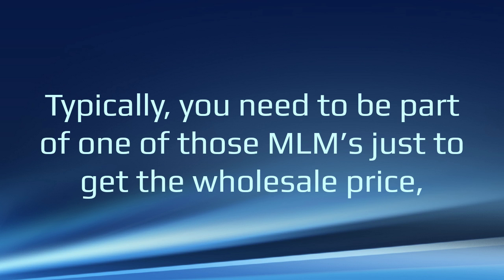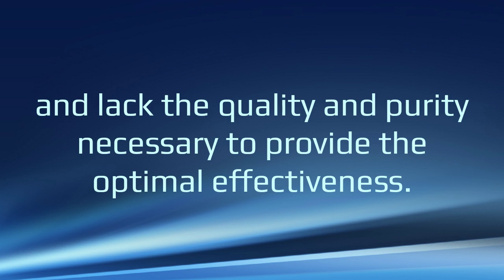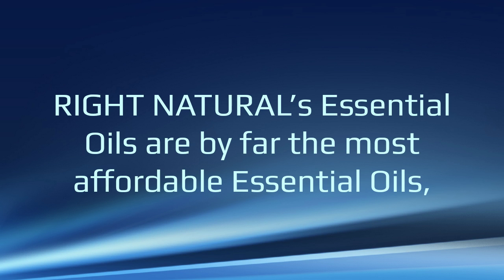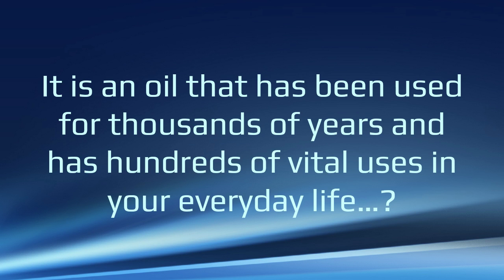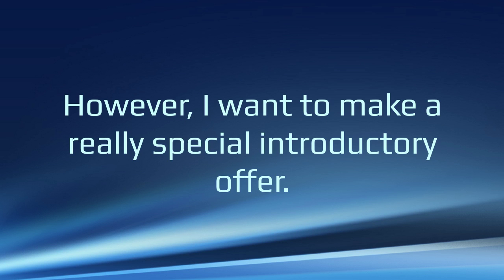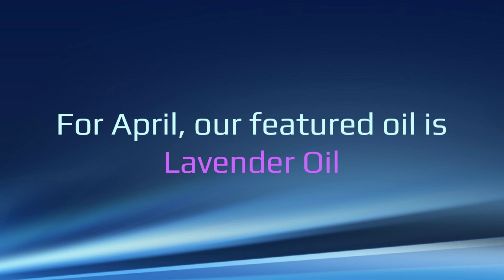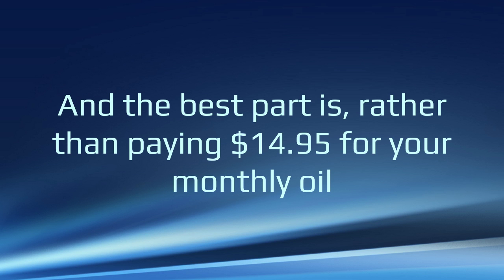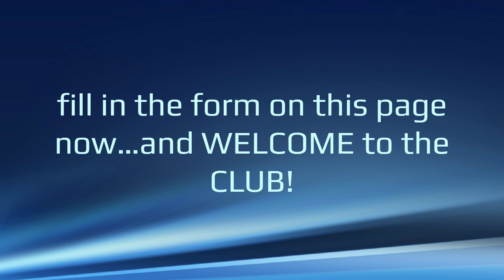Best Quality Essentials Oils For The Lowest Prices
Finally, you can get the highest quality, most pure Essential Oils for the Lowest Prices available.

Right Natural is excited to announce our initial product launch and a special value offer on our Oil of the Month...Lavender Oil.

to learn more or get your trial size bottle of the #1 selling essential oil.